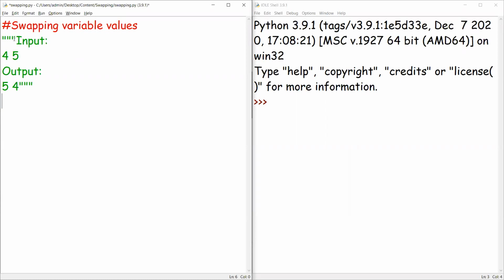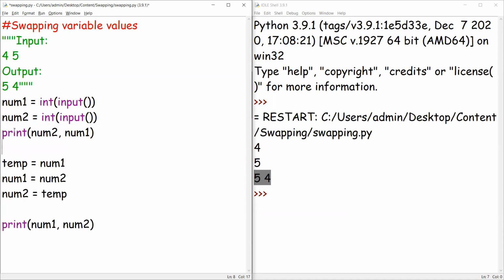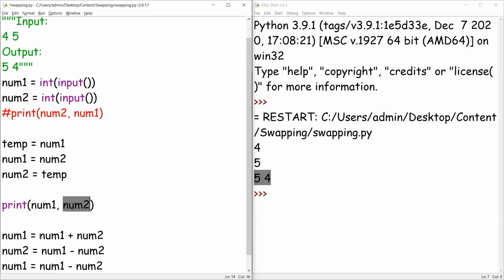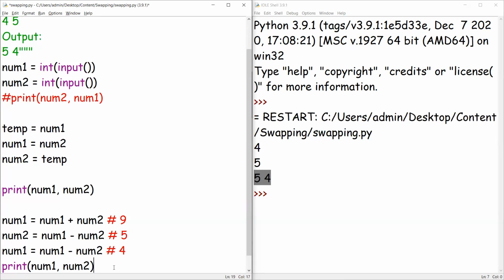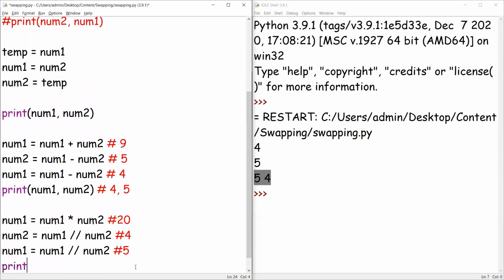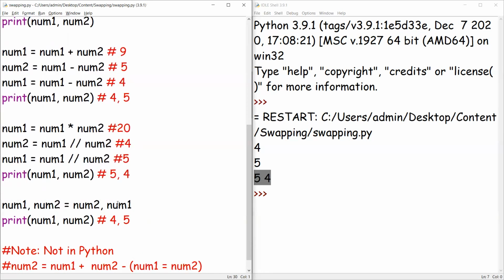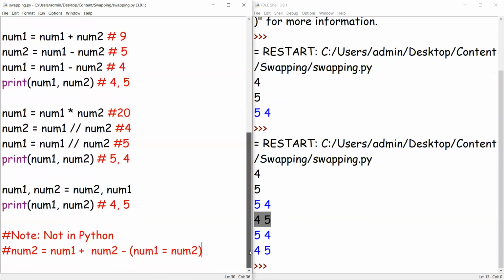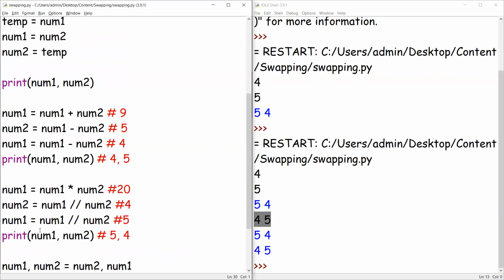How to swap two variables ? | Programming | Python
This video explains, how to swap variables in multiple approaches